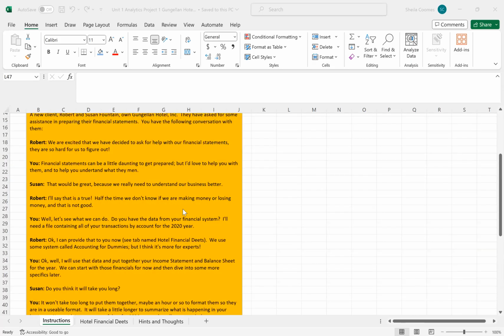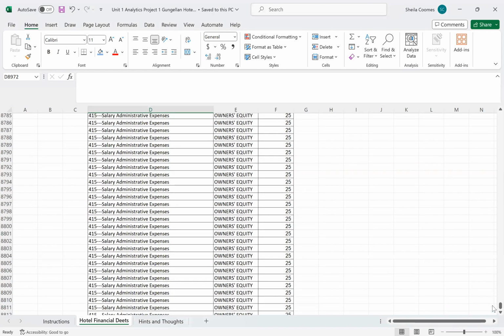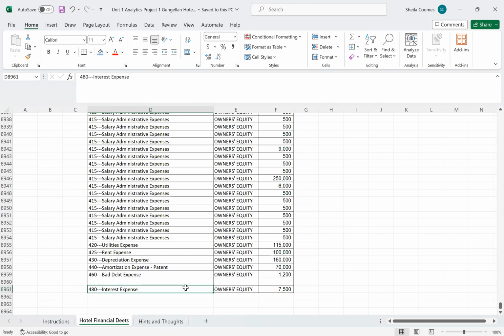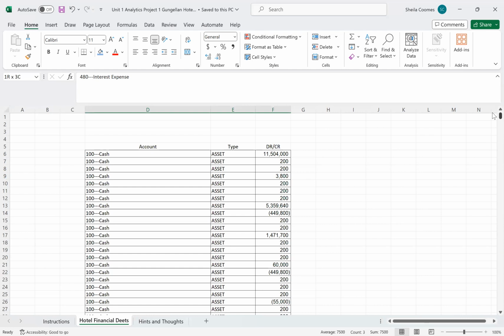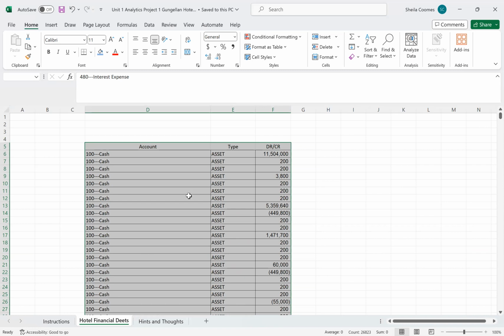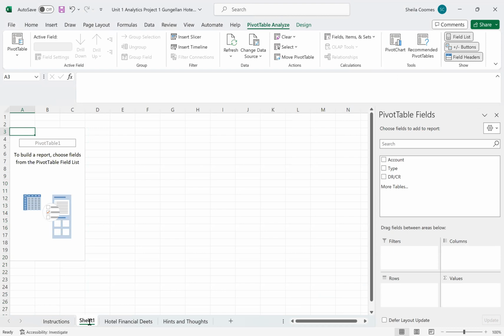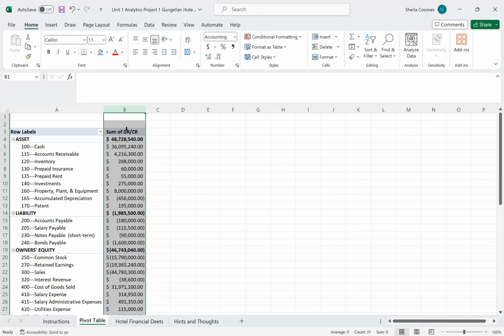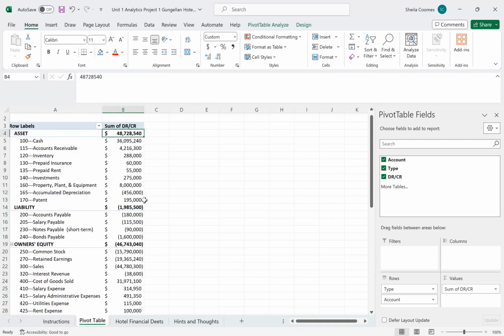Excel Pivot Table